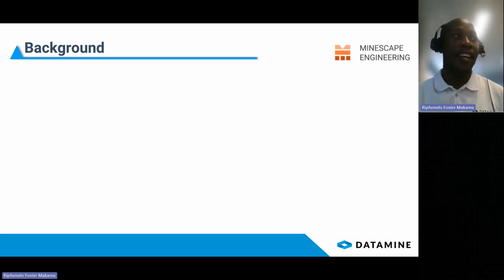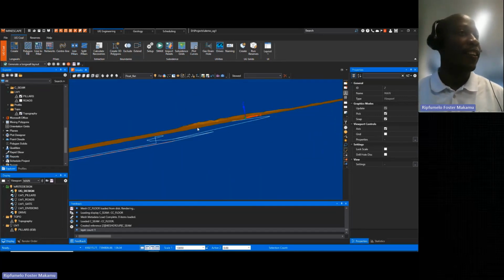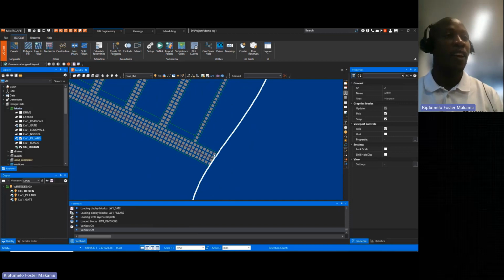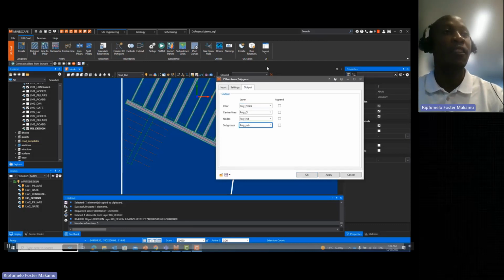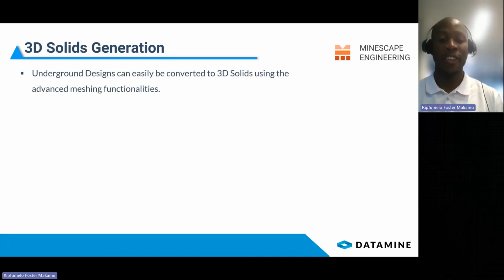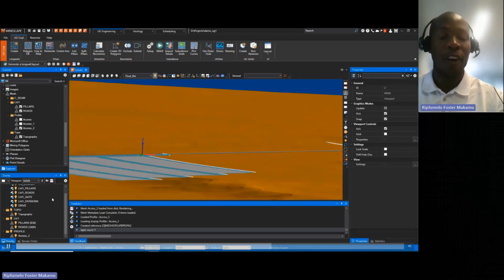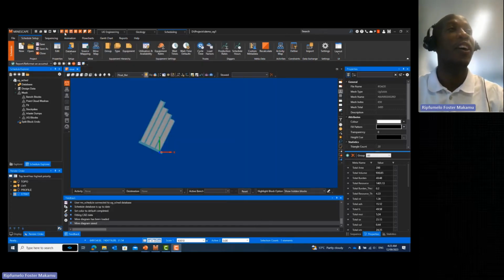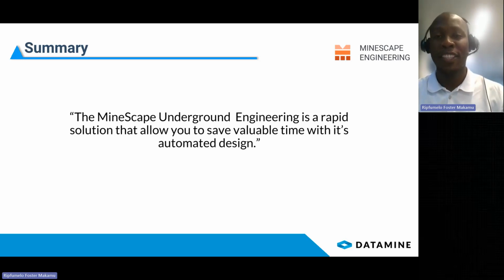Rapid Underground Coal Design, Layout and Schedule I MineScape Engineering 2023 I Datamine Webinar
Learn how to Rapid Underground Coal Design, Layout and Schedule together with Datamine's Mining Engineer Ripfumelo Foster Makamu.

You have the opportunity to explore:
- Automatical generation of 3D pillars and road designs for UG Coal operations
- Simplified room, pillar, and longwall mine design process flow
- Volumes and Scheduling that provide evaluation options for a combination of long-term mining blocks using recovery percentage and short-term room/pillar design
- Integrated tactical scheduling for UG Design
- Seamless workflow: efficient underground mine planning workflows from inputs and design to scheduling and reporting
- Integration of MineScape products: complete integration with stratmodel, reserving and scheduling to produce the mine design and schedule scenarios without having to exit the software

Unlock efficiency and precision in underground coal mine design. Transform your design process, accelerate short-term production schedules, and maximise your mine productivity. Revolutionise your mining engineering approach with MineScape Engineering 2023!